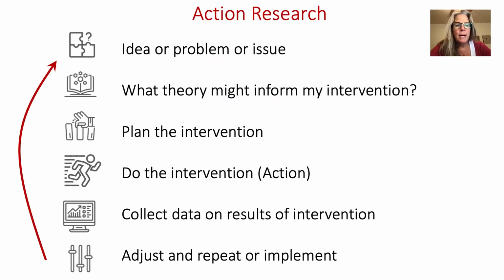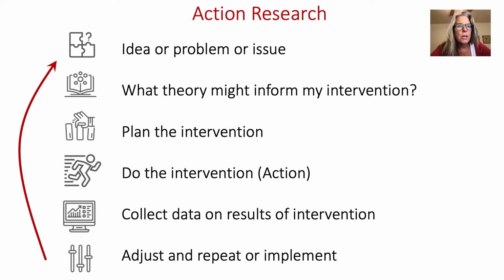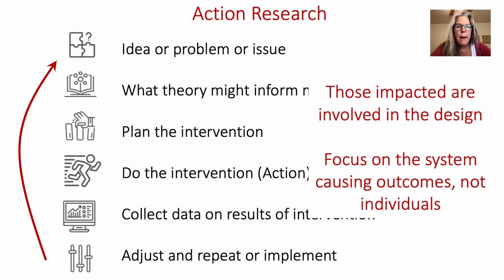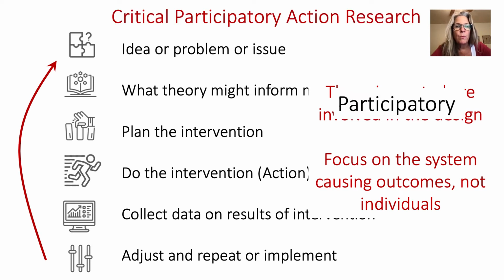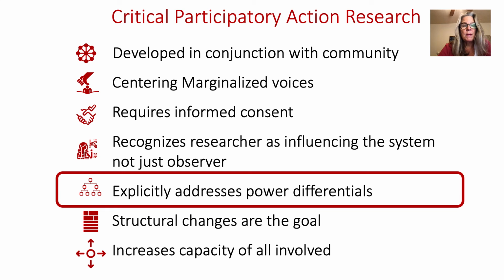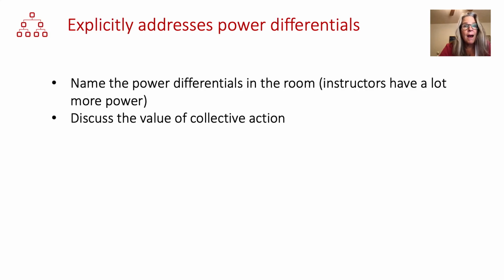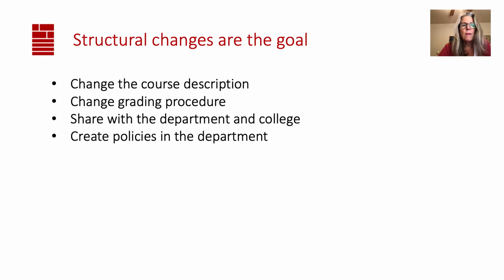Critical Participatory Action Research